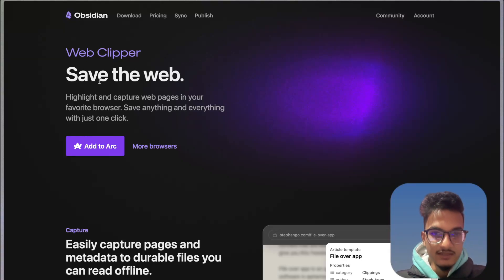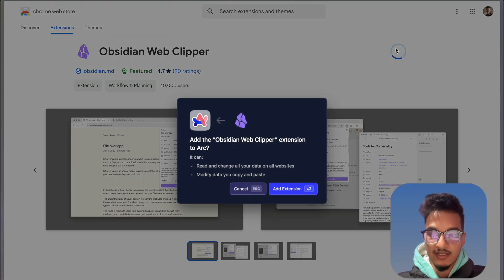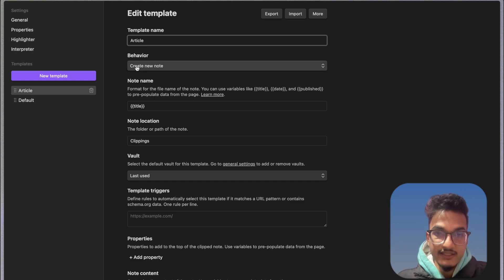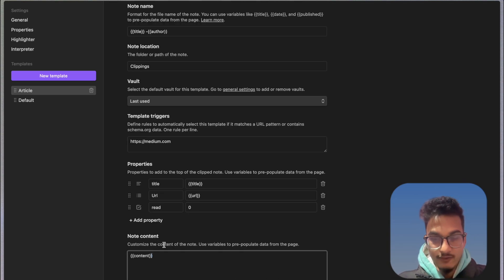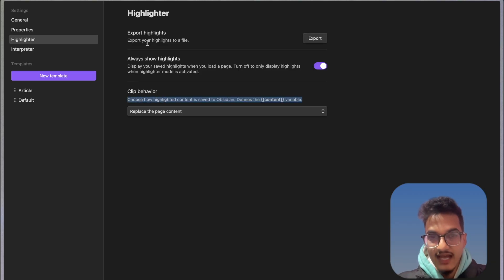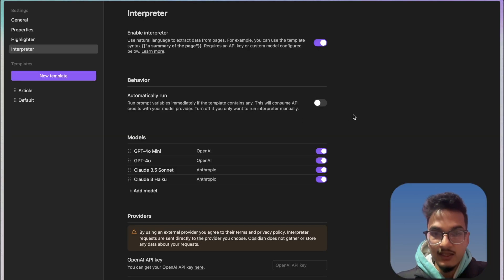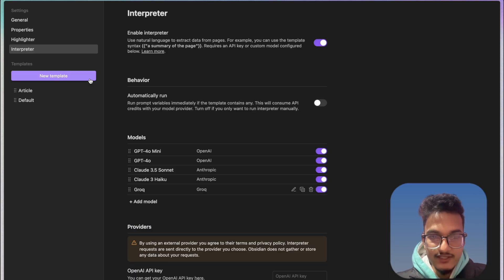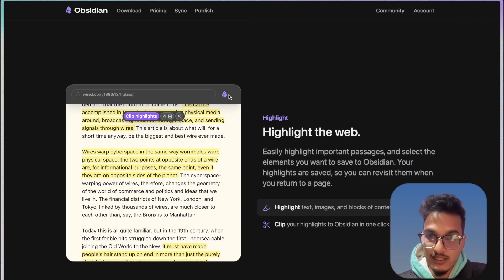Obsidian Web Clipper is Better Than What I Thought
In this video, we are exploring the Obsidian Web Clipper and how you can set it up and start using it to maximize your personal knowledge management workflow

//⏰ TIMESTAMPS
00:00 Introduction
00:44 Features and Benefits of Obsidian Web Clipper
02:02 Setting Up Obsidian Web Clipper
04:21 Creating and Configuring Templates
08:14 Highlighting and Clipping Content
10:47 Using AI Interpreter with Obsidian Web Clipper
13:59 Community Templates
15:40 Conclusion